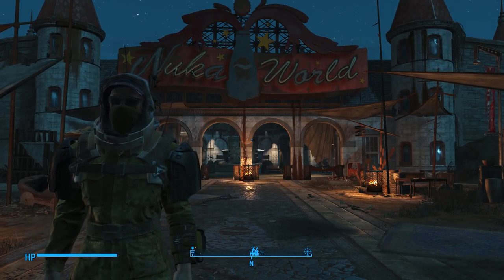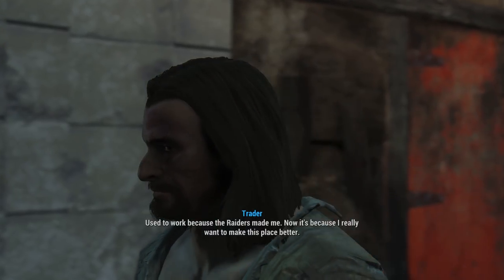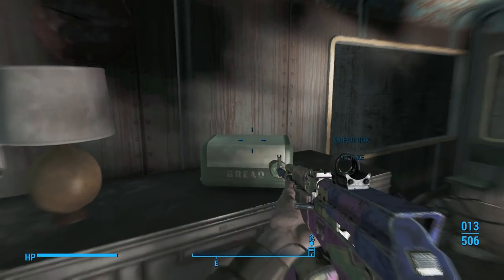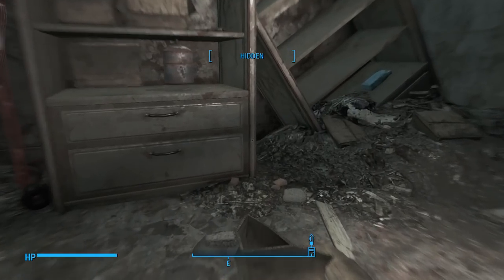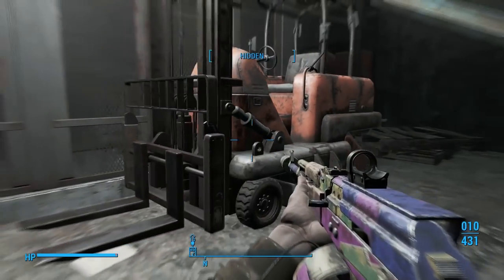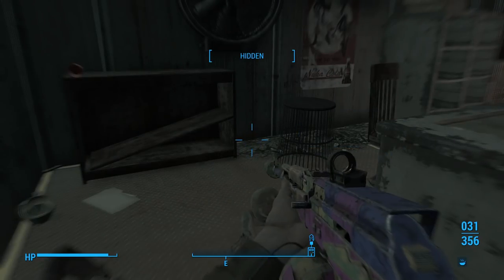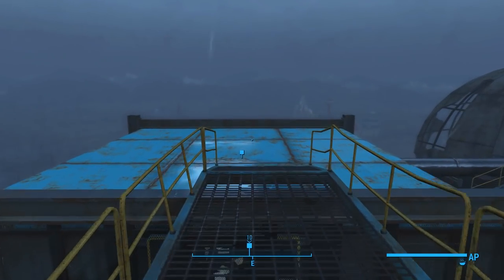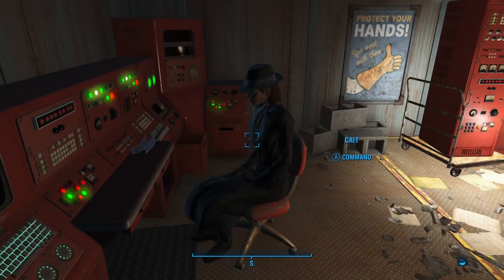FALLOUT 4 Gameplay ("Powering Nuka World") Trivia Walkthrough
EPISODE 63: Back with another fully narrated trivia walkthrough. In this episode, we'll commandeer the Nuka World Power Plant and finally turn the power back on! Glad to be back with these. Hope you enjoy...

▼ Rᴇғᴇʀᴇɴᴄᴇᴅ Vɪᴅᴇᴏs

You know what to do with that like button.